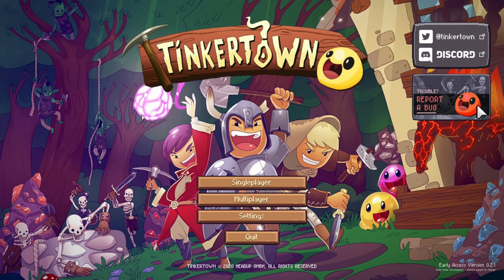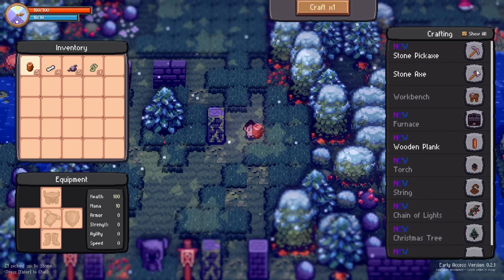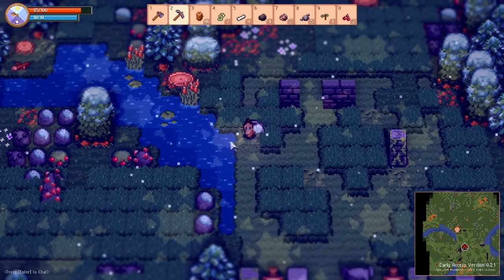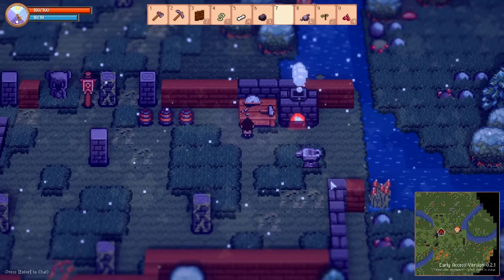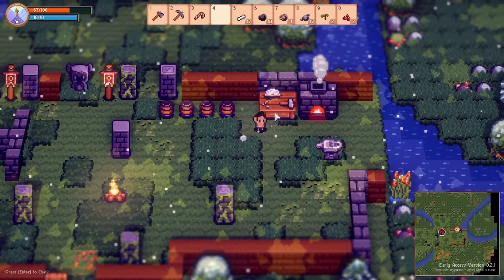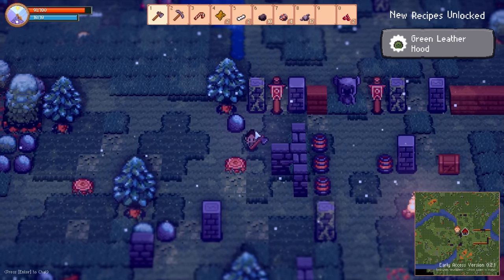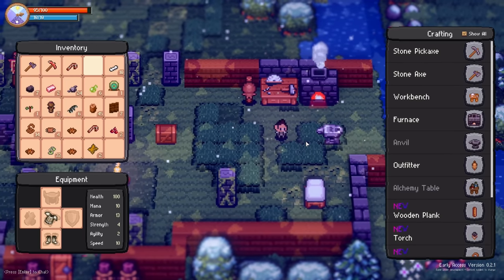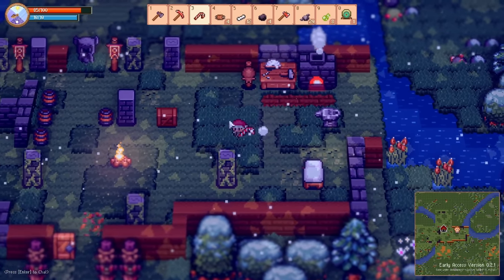New Crafting, Base Building, Survival Game Tinkertown ! First Look | Z1 Gaming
Come to Tinkertown - A refreshing new Multiplayer Sandbox Experience! Grab your shovel, your pickaxe, and your sword and enter the realms of Tinkertown. A magical place awaits filled with loot, danger, and creativity. Build your own village - from small shacks to impressive castles and townships.

What I use: